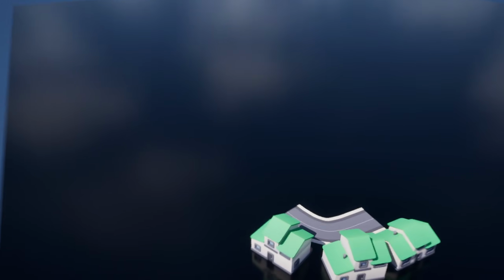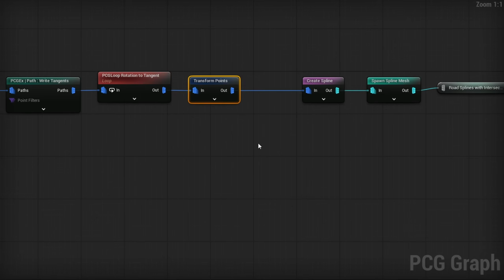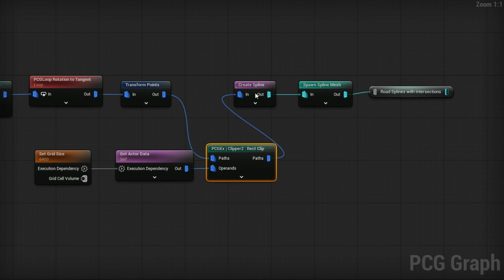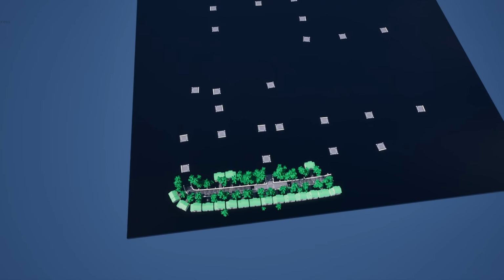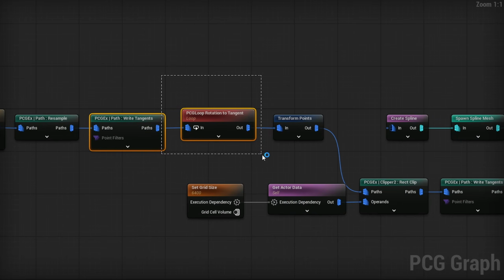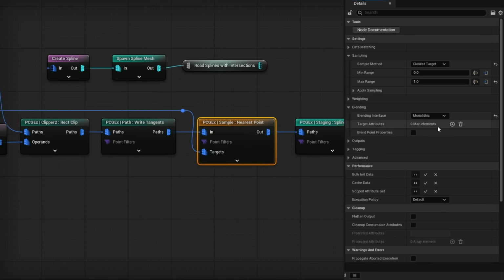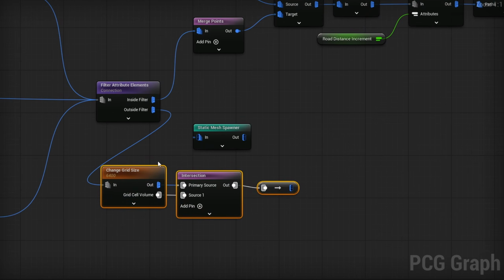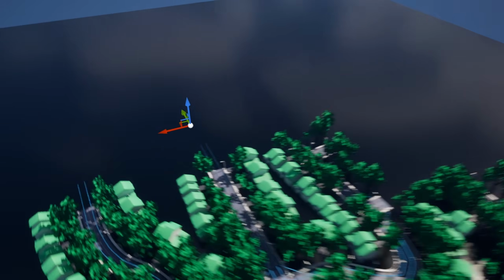Stop PCG Partitioning From Ruining Your Spline Meshes in UE5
This Unreal Engine 5.7 UE5 PCG tutorial shows how to properly use spline meshes with PCG partitioning, solving one of the most common issues developers encounter when building large procedural environments. When Procedural Content Generation is partitioned for massive worlds, spline meshes such as roads, rails, or cables often break across grid boundaries. In this video, we use the PCGEx plugin to handle spline partitioning cleanly so your procedural splines generate correctly across partitioned PCG grids.

You’ll learn how to configure PCG graphs to support partitioned spline workflows, how PCGEx nodes simplify spline mesh generation in partitioned environments, and how to ensure your splines remain continuous and stable even when your city or world is generated across multiple PCG partitions. These techniques allow roads and other spline-based systems to scale properly in large procedural worlds built with Unreal Engine 5.7.

This video is part of an ongoing procedural city generation series in Unreal Engine 5, covering roads, intersections, city blocks, parcels, buildings, districts, traffic systems, population layers, and scalable PCG workflows. The techniques shown are ideal for open-world games, simulations, and large environment design projects built using UE5 Procedural Content Generation and Blueprint-friendly systems.

WARNING

It seems that Fab keeps updating the main PCGEx plugin even when they're not supposed to, and not updating when they should. Which is breaking the connection to the zone graph addon plugin I got. When Tim, the creator of PCGEx, pushes major updates to PCGEx I'll try to get the updated the zone graph addon as well, but that doesn't mean that a random unexpected update from the Fab team won't break it again.

00:00 - Tutorial Result Demo
01:02 - Setting Up Hi-Gen Partitioning Mesh Splines
10:59 - Partitioning Intersections
11:46 - Bonus - Zone Graph Plugin Tweaks and Fixes